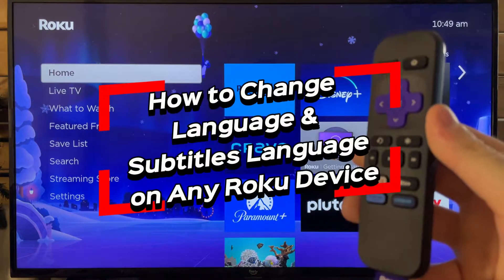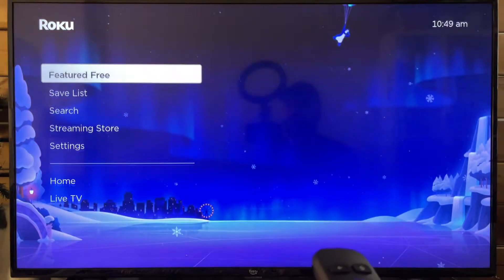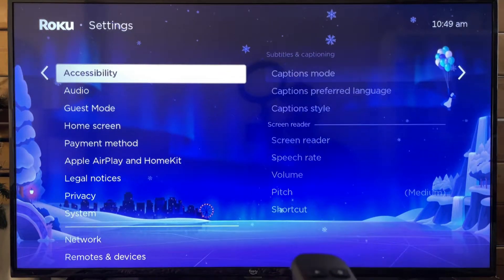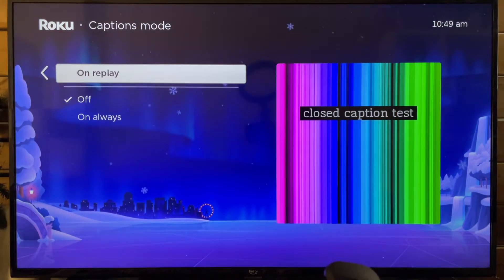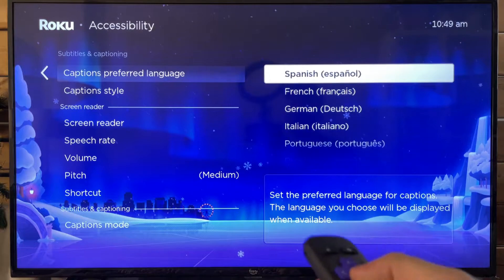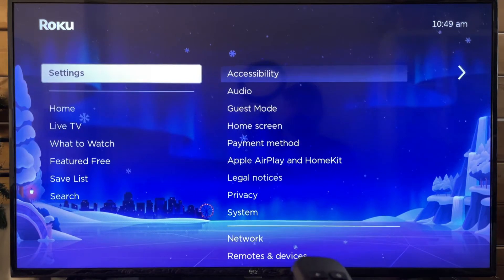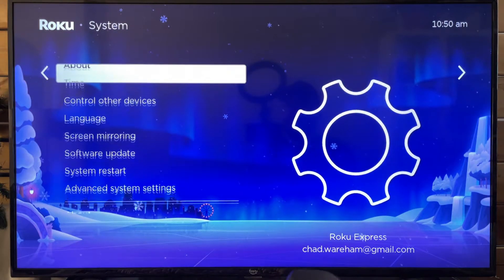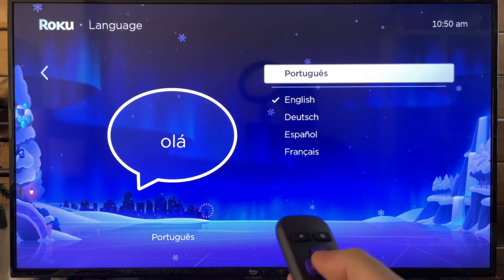Roku: How to Change Language & Subtitles Language on Any Device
Do you want to know how to change the language and subtitles language on your Roku device? In this video, I show you how to change the system language and subtitles language on any and give some tips. Hope this helps!